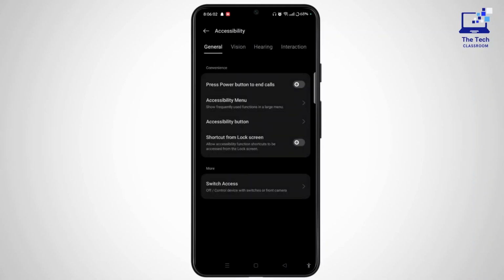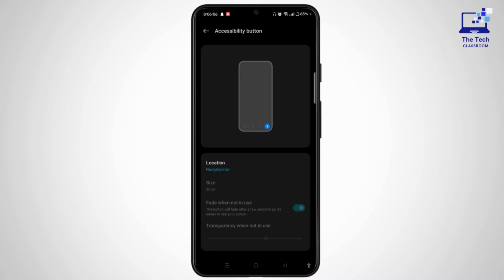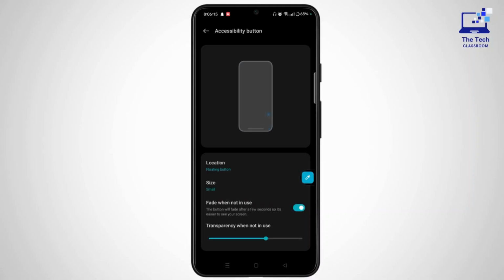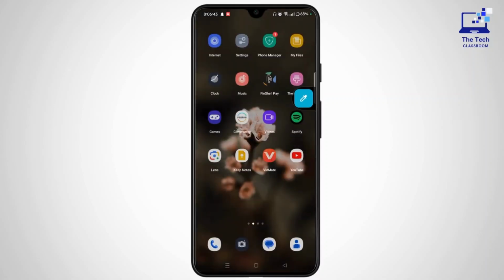How to Turn on Floating Icon on Android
Learn how to turn on the floating icon on your Android device for easy access to features and apps. In this video, we'll walk you through the step-by-step process to enable the floating icon, commonly used for shortcuts like assistive touch or chat heads. Follow along to set up and customize the size, transparency, and fading options for the floating icon. Perfect for anyone looking to enhance their Android experience.

Chapters with Timestamps:
00:00:00 - Introduction
Welcome to the video! Let's learn how to enable the floating icon on Android.

00:00:10 - What is a Floating Icon?
A quick overview of what a floating icon is and its common uses.

00:00:30 - Access Android Settings
Go to "Settings" on your Android device.

00:00:40 - Open Accessibility Settings
Navigate to "Additional Settings" and tap "Accessibility."

00:00:50 - Enable the Accessibility Button
Tap on "Accessibility Button" and set the location to "Floating."

00:01:00 - Customize Floating Button
Adjust the size and transparency of the floating button.

00:01:20 - Floating Icon Enabled
See the floating icon appear on your device and customize the fading option.

00:01:30 - Conclusion
You now have the floating icon enabled on your Android!